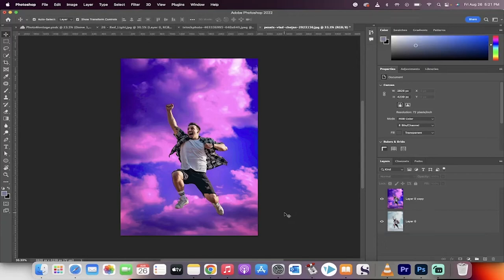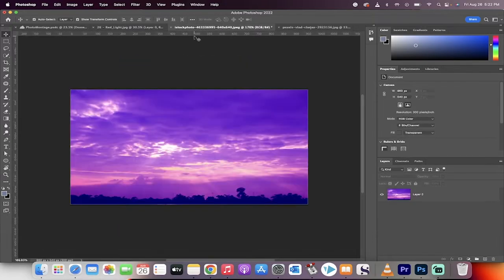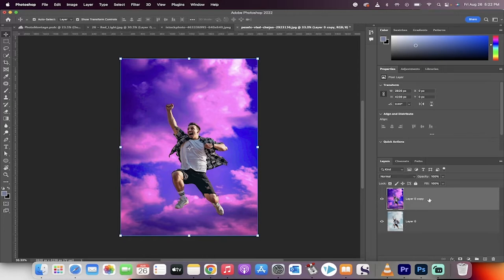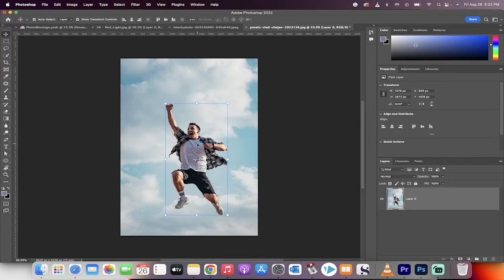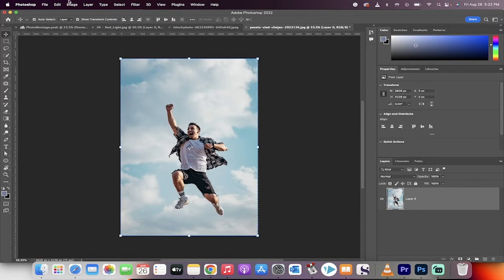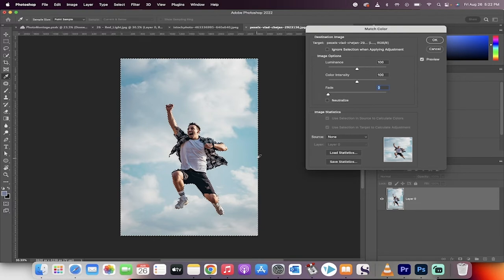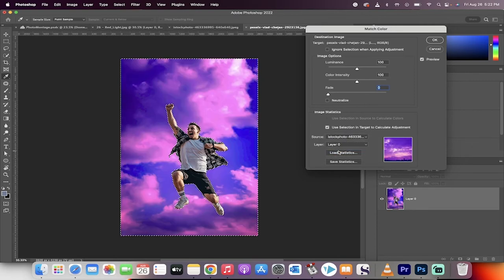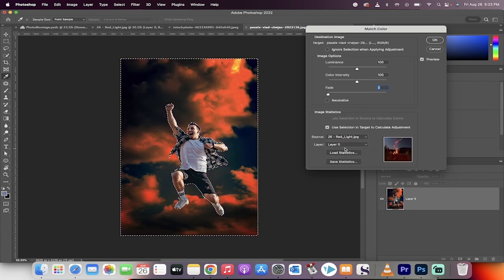How To Match Colors Between Images - Photoshop CC - Match Color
In this quick tutorial I show you how to match colors between images and photos using the match color image adjustment.